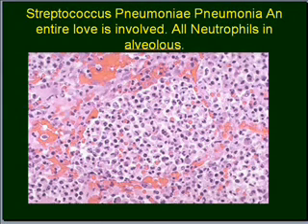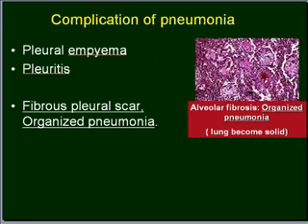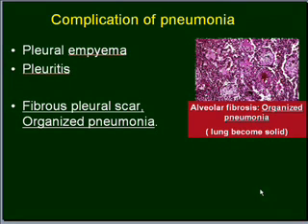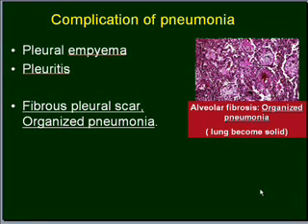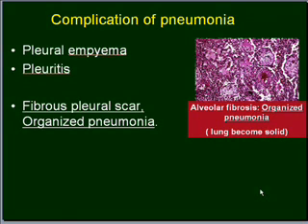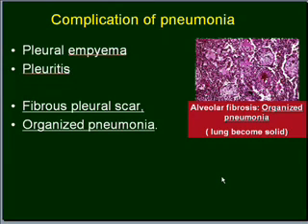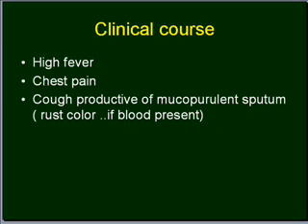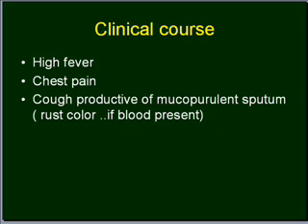Bacterial Pneumonia Part 3 of 4